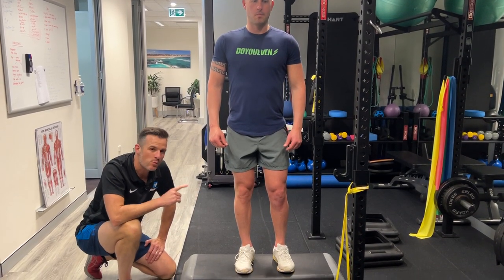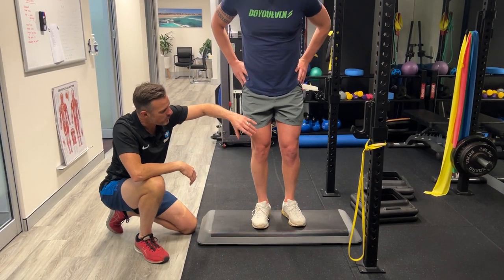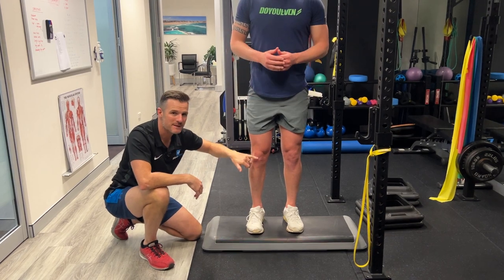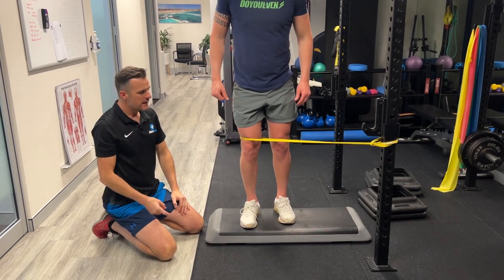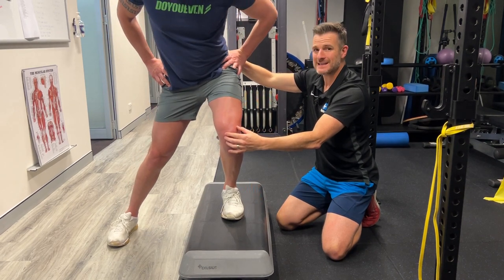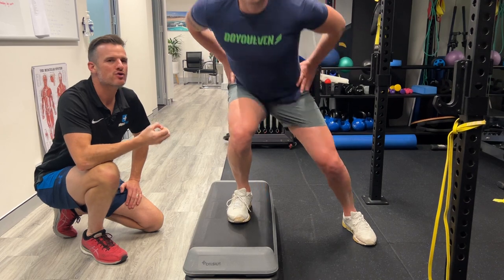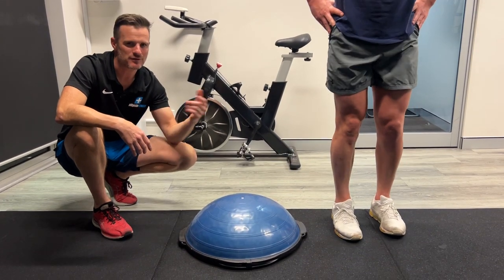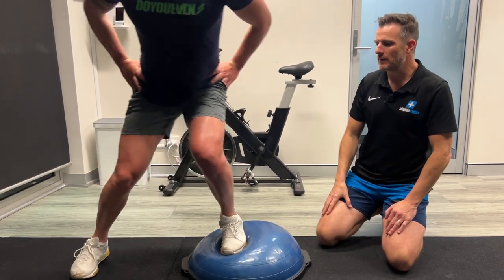Knee Stability Exercises at Week 11 Post ACL Surgery | Tim Keeley | Physio REHAB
Theo is in Week 11 of the ACL Rehab Program, where we work on single leg knee stability by adding in lateral loading with bands, center of gravity changes and unstable surfaces. Check our the tips on each of these 3 great knee control and stability exercise to help improve his neuro-muscular raining for both his chronic ACL Recon knee (Right) and New ACL recon knee (Left).

1️⃣ Skater Squat (Lateral Band)
2️⃣ Lateral Step Up
3️⃣ BOSU Side Step